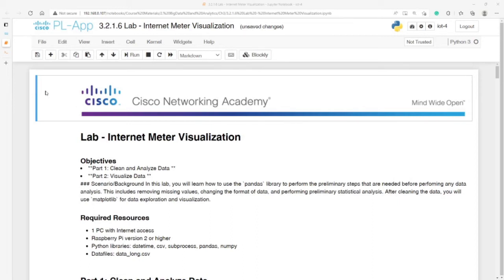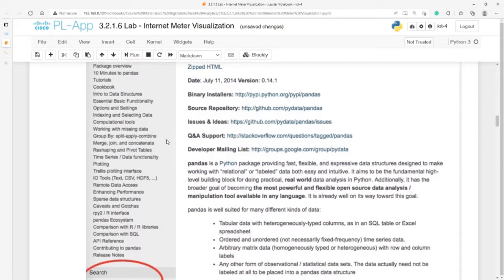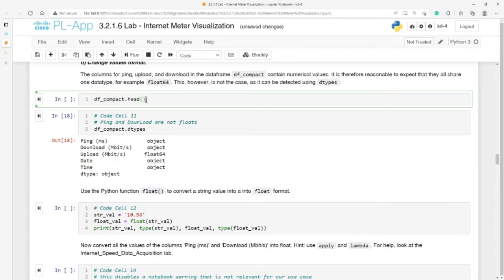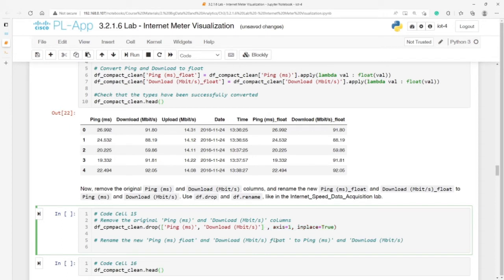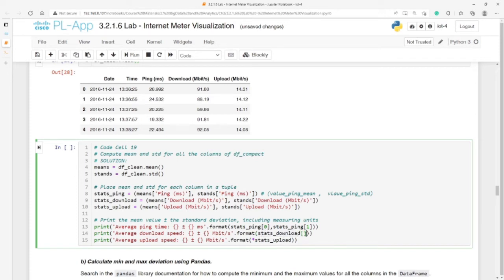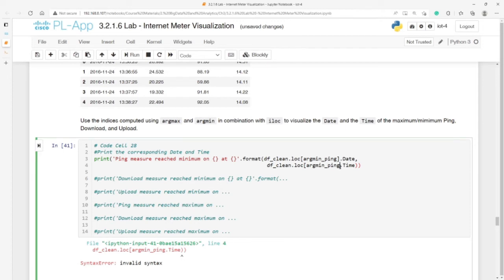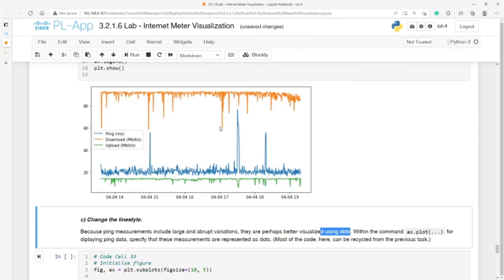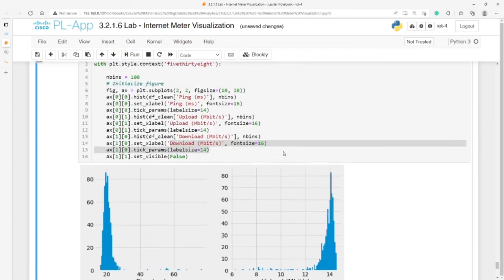3.2.1.6 Lab - Internet Meter Visualization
Cheers!